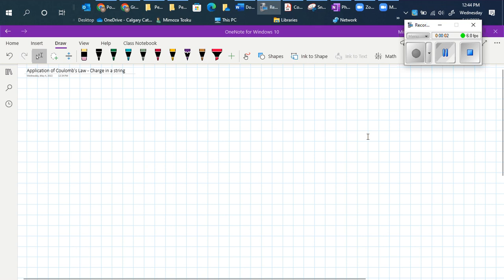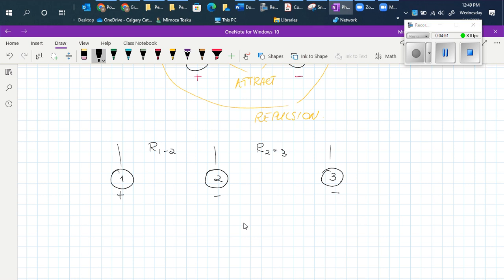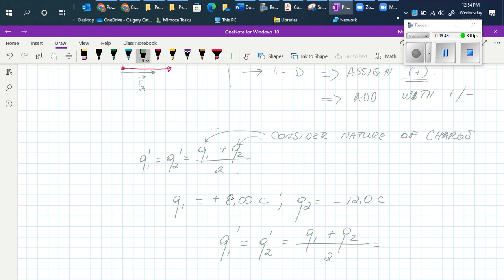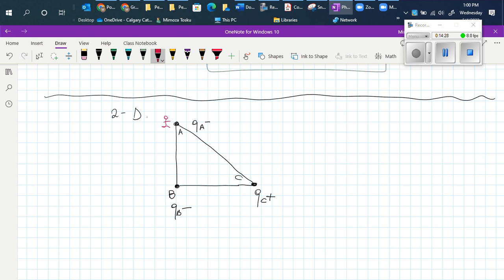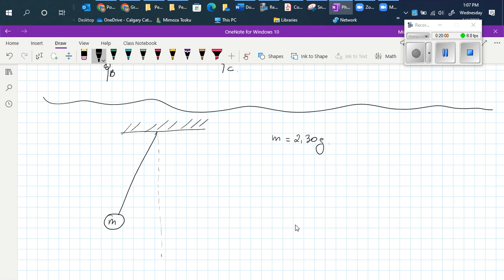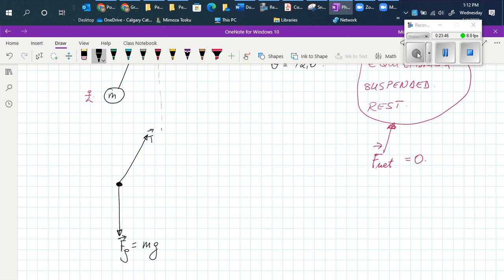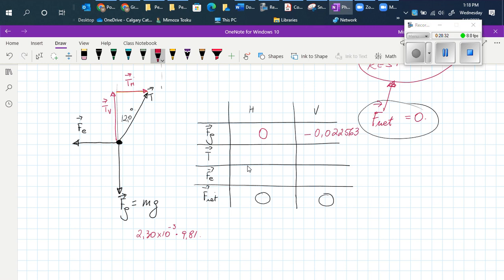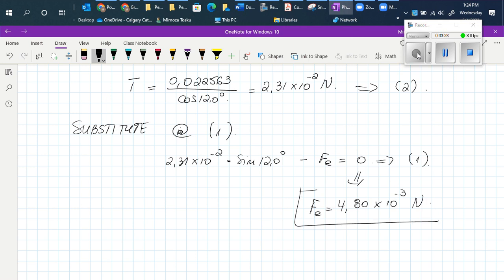Application of Coulomb's law Part 3